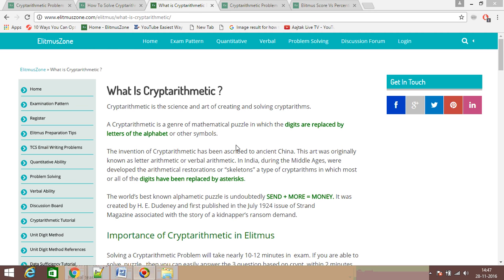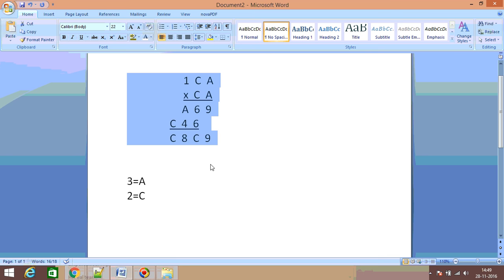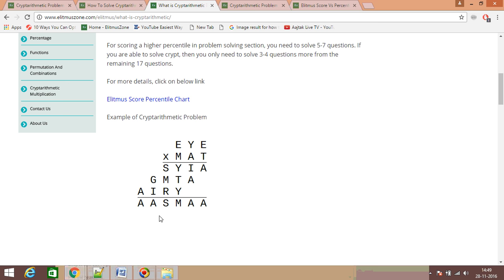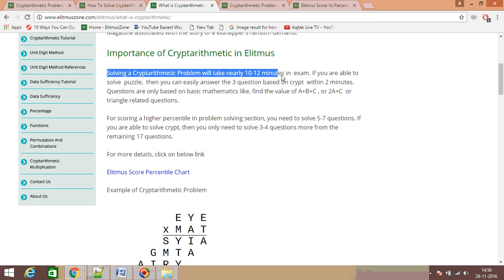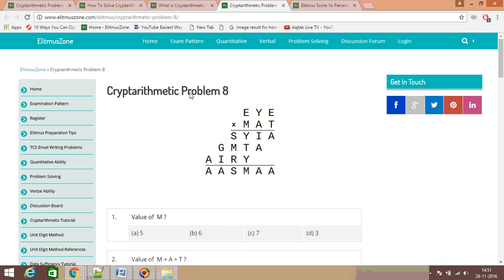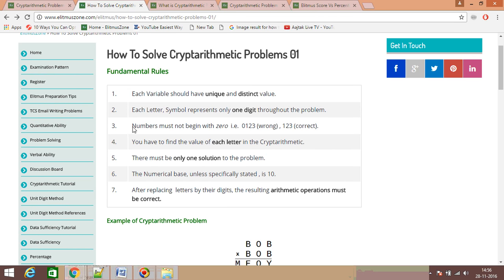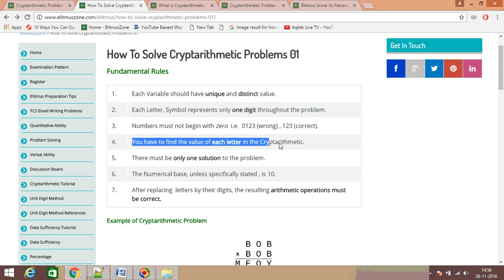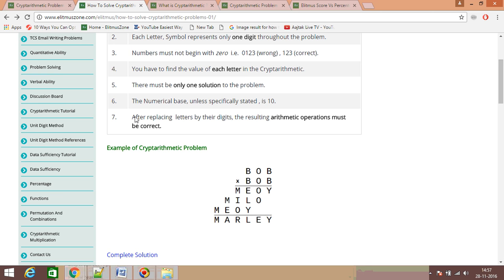Cryptarithmetic Tutorial 01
Fundamental Rules of Cryptarithmetic Problems

How to Solve Cryptarithmetic Problem 01